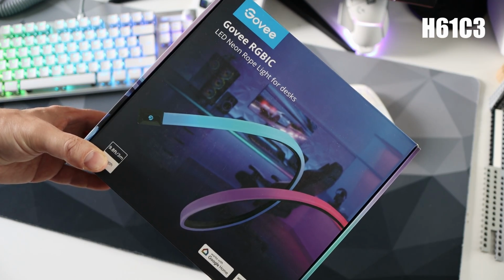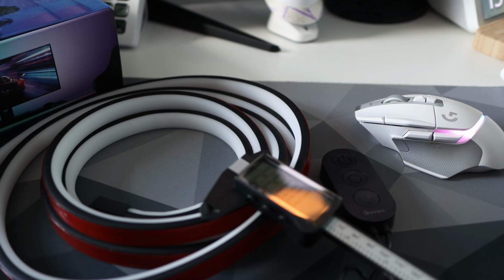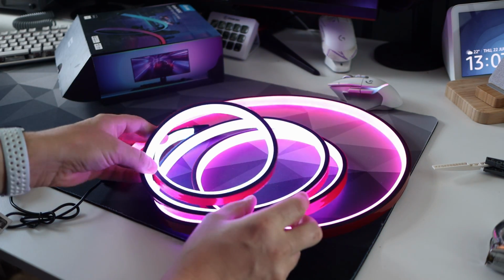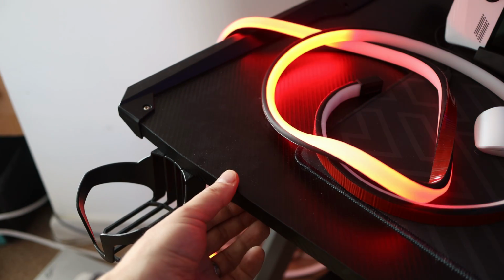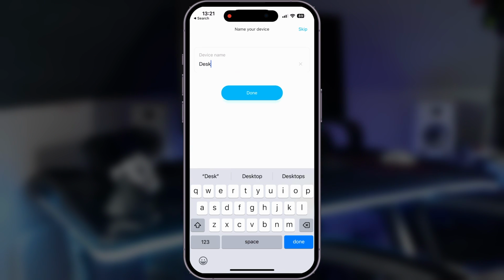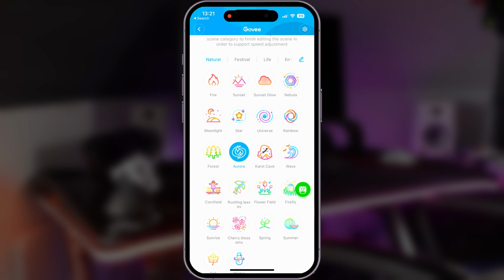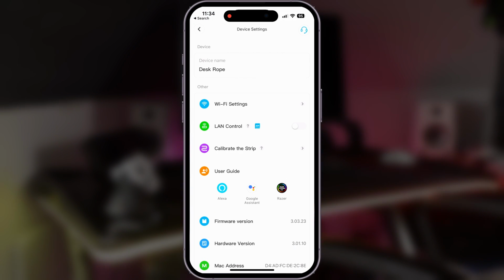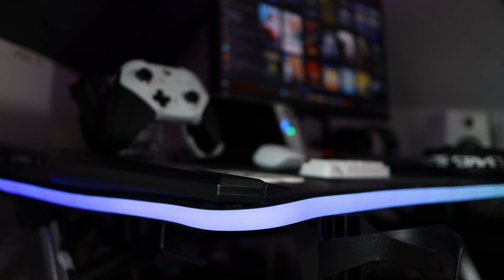Govee Desk Rope 3m H61C3 RGBIC - EASIEST setup for your RGB Desk Setup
Model : H61C3
Size : 3m/9.8ft
Current : 1.5A
Power 36W

1x Neon Rope Light
1x control box
1x end cap
1x user manual
1x power adapter
1x angle cover

VERY easy to setup, in fact one of the easiest ive ever put up in the Main Cave.

USEFUL LINKS

Everything I use in the Main Cave

Consoles
Xbox Series X
Xbox Series S
Switch OLED
Camera
iPhone 12
Canon 6D MkII
Canon M50

Lighting
LED Lights behind TV
Hue Bulbs
Divoom Pixel Frame
Novostella RGBIC Strip
Godox SL-60W
Under cabinet spot lights

Accessories
3D Wall Panels
PlayStation Large Mousemat
PS5 External SSD
PS5 Internal NVMe
Vissles Gaming Keyboard
STM Myth BackPack